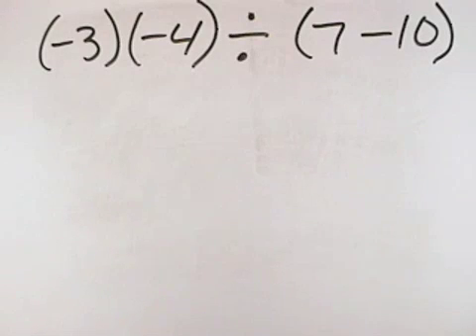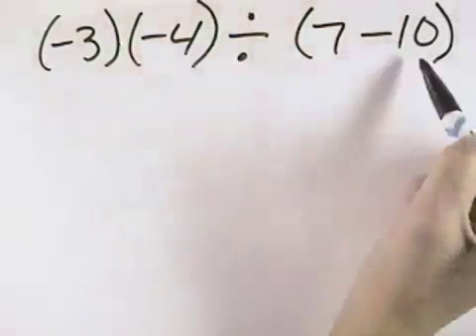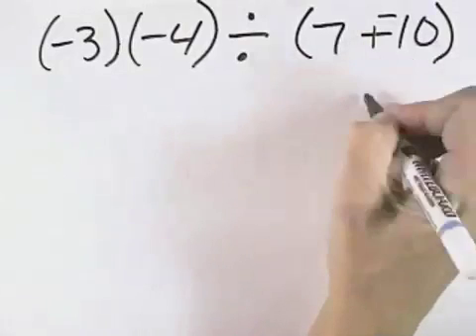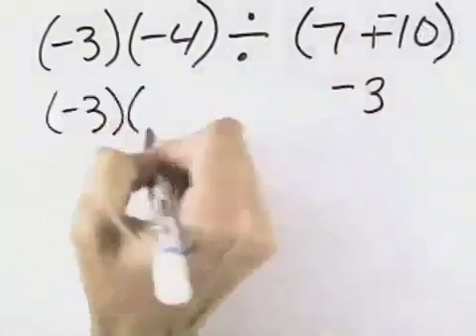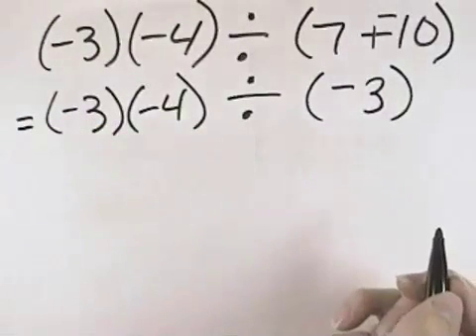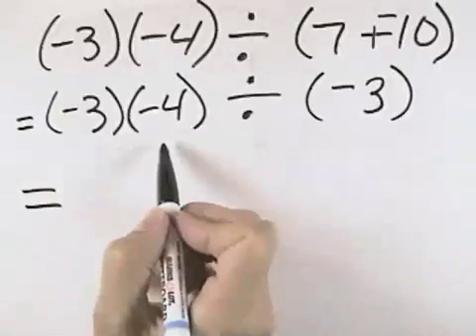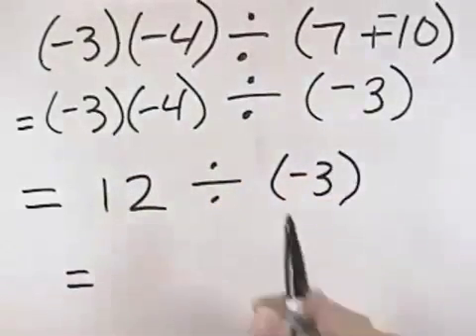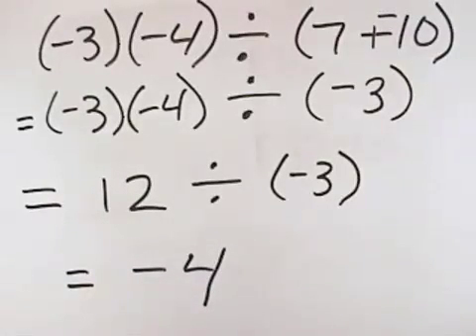Ch 1 Ex 8 Blitzer Introductory and Intermediate Algebra